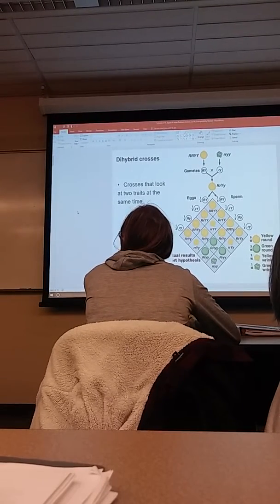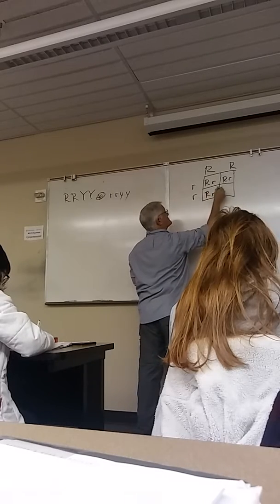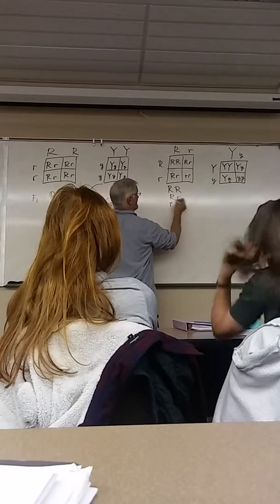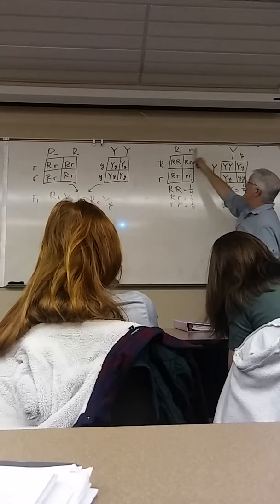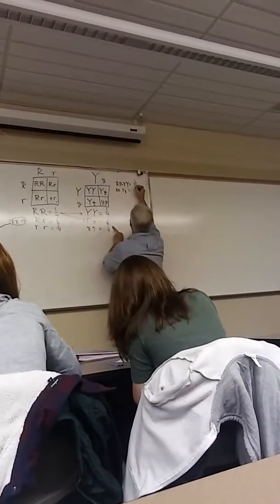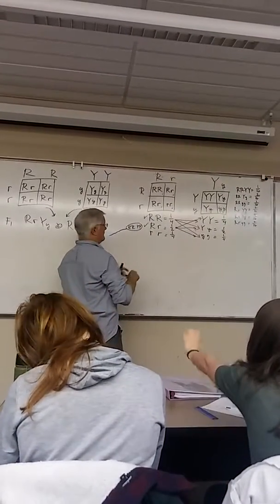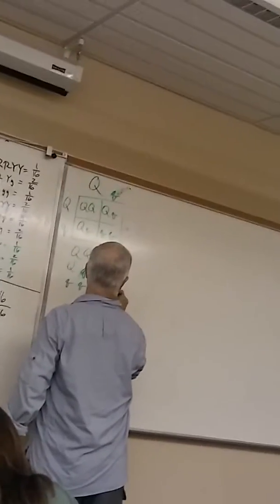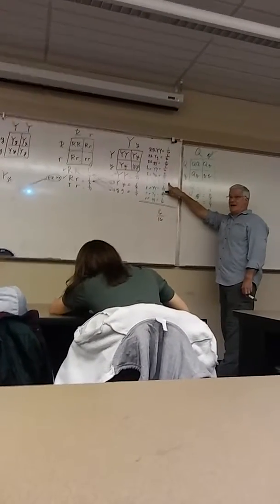November 7, 2016(3)